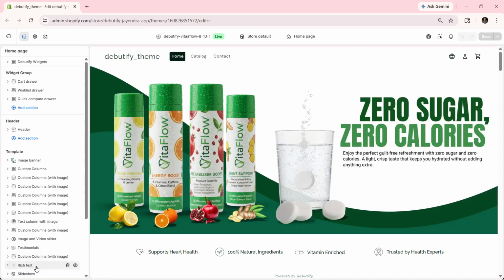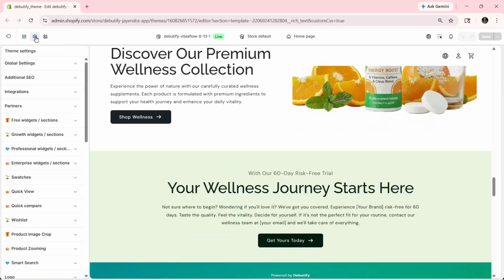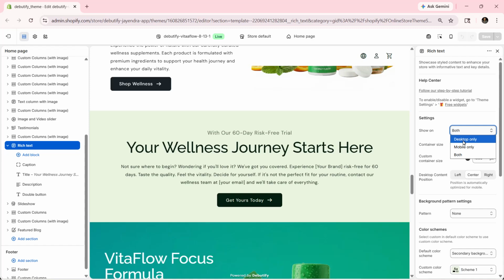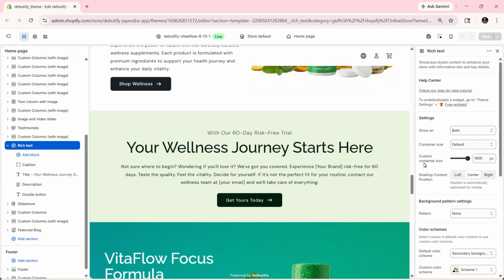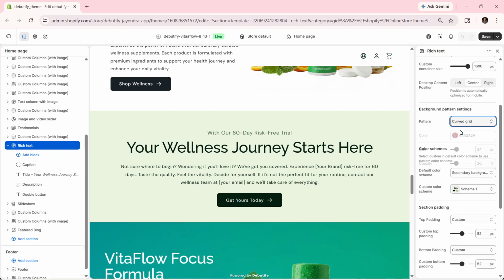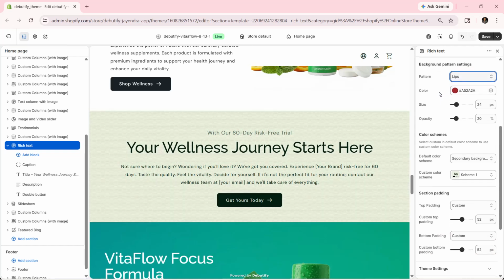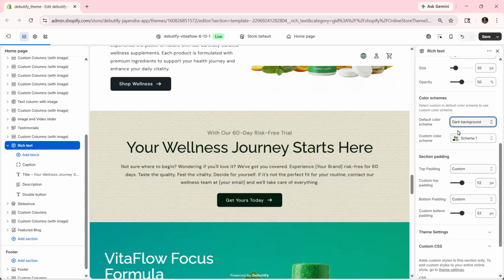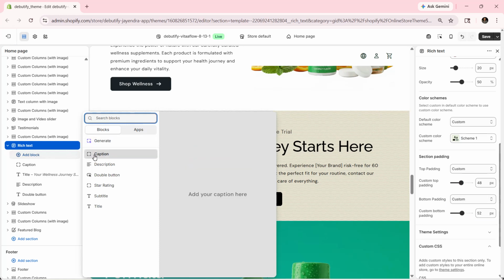How to Use the Rich Text Section in Debutify Theme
🎥 Learn how to set up and customize the Rich Text Section in the Debutify Theme version 8.13.

✅ In this tutorial, we’ll walk you through:

• How to add the Rich Text section
• Display settings for desktop and mobile
• Container size customization
• Content alignment options
• Background patterns and styling
• Color schemes and padding settings
• Adding content blocks like titles, subtitles, buttons, descriptions, and more

➜ The Rich Text section helps you create clean, engaging, and visually appealing content areas for your Shopify store.

➜ Whether you're a beginner or already using Debutify, this guide will help you customize your storefront more effectively.

Tools I recommend:
AI

🔧 AI Tools Featured:
• .Storedomains →